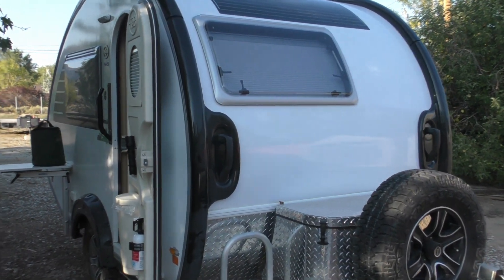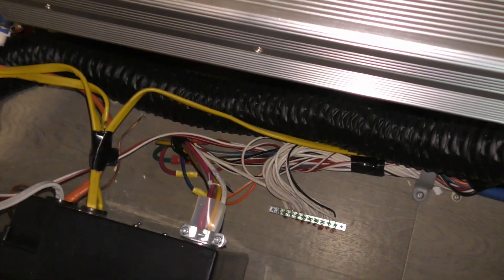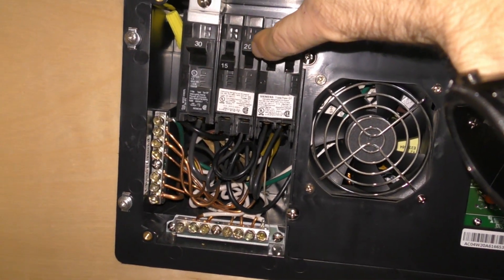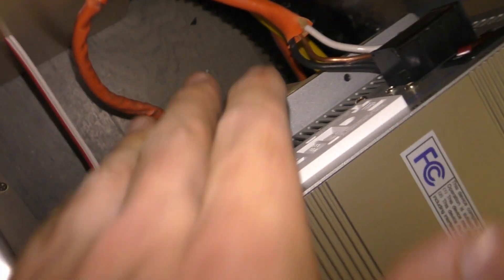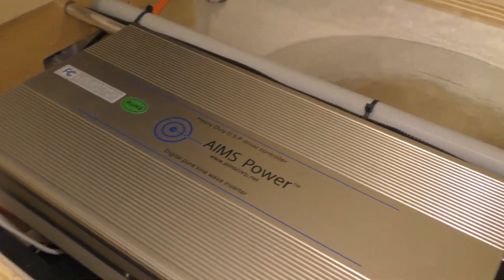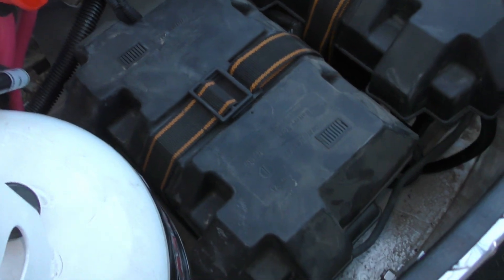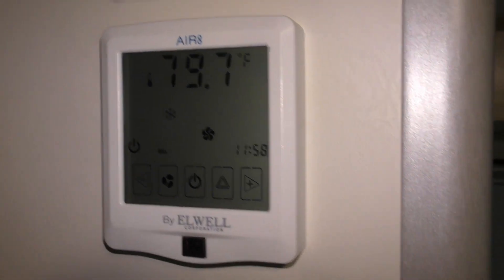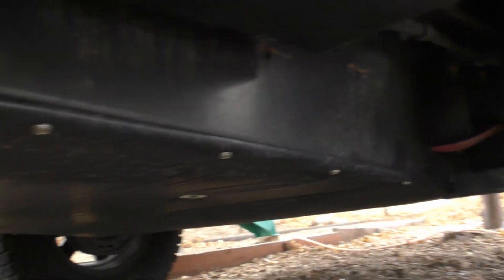AIMS Power Inverter Installation in a 2021 NuCamp T@B 320S Boondock Camper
In this video I show how I installed an AIMS Power Inverter model PWRIG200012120S in our NuCamp T@B 320 S Boondock camper.
So far the inverter has been great especially for running 110 volt sleep devices all night.

I purchased it at Spartan Power "InvertersRUs" site here in Reno.

They are great and provided all the electrical components.